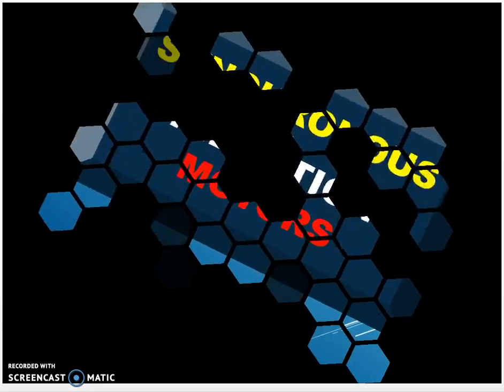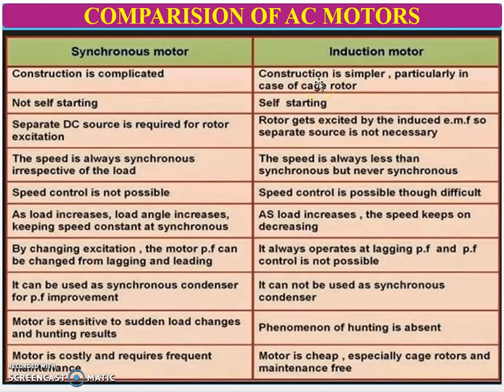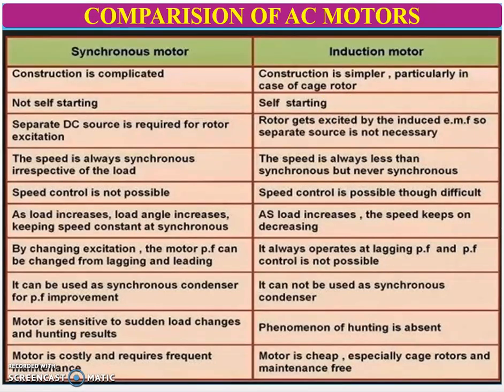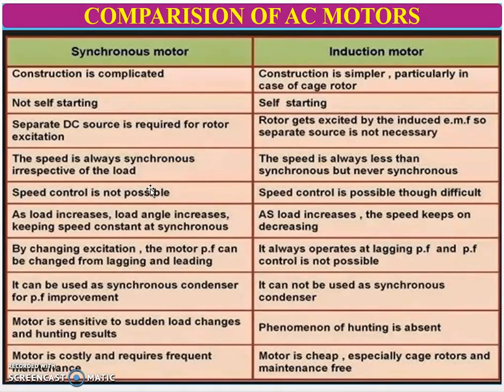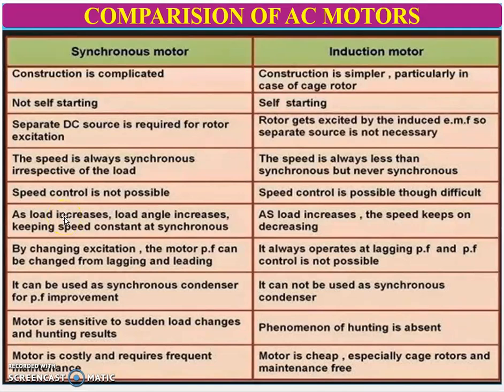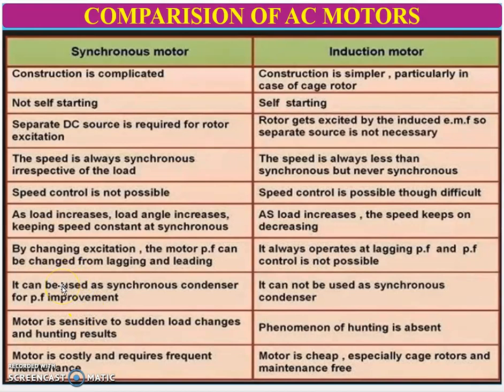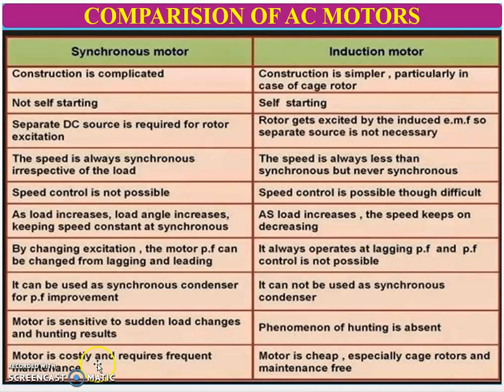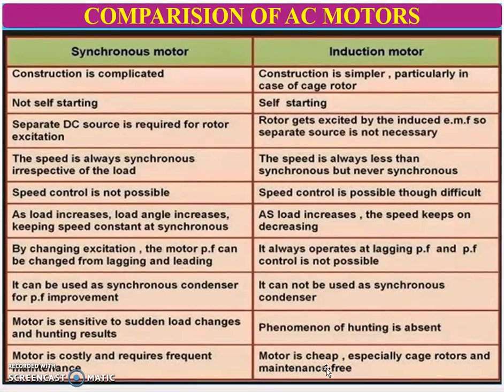The Ultimate Battle: Synchronous vs Induction. Which one runs the world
Ever wondered why some motors stay perfectly in sync while others "slip"? Today, Prasant Decodes the hidden war between Synchronous and Induction motors!

Whether it’s the giant fans in a skyscraper or the precise clockwork in a robot, our world runs on AC motors. But they are NOT the same. In this episode, we decode the technical mysteries that engineers spend years learning—made simple for you.

✅ Why Synchronous motors are "The Precision Kings."
✅ The secret of Induction motors: Why they are the "Workhorses" of 95% of industries.
✅ "Hunting" vs "Self-Starting": The flaws no one tells you about.
✅ Which one is actually cheaper and more efficient?

Welcome to Prasant Decodes! 🚀
Yahan hum Science, Engineering aur History ke sabse bade rahasyon (Mysteries) ko decode karte hain. No boring lectures, only mind-blowing stories! My mission is to make Science and Engineering so simple that everyone can master it.